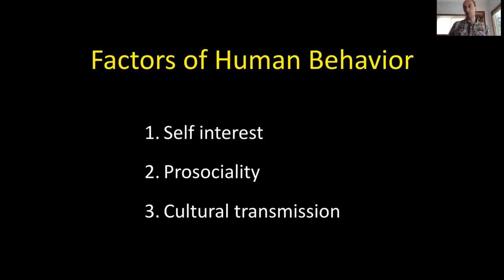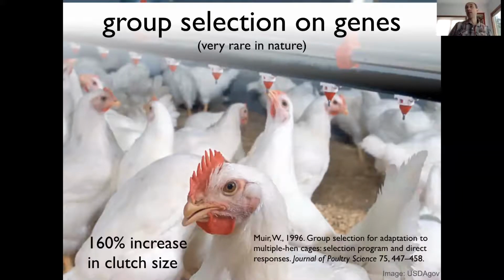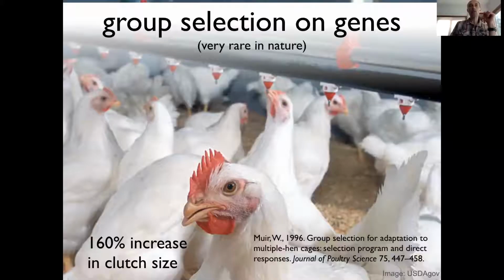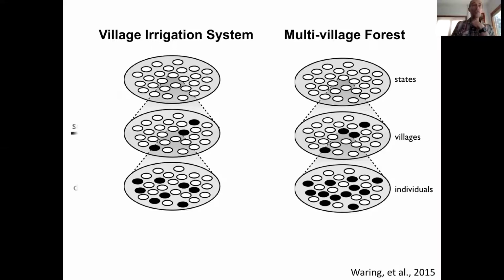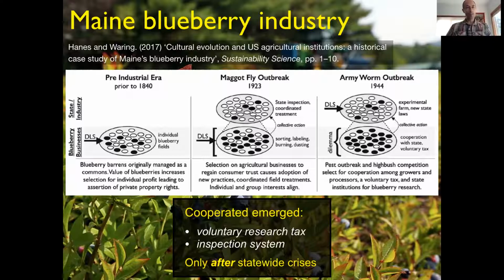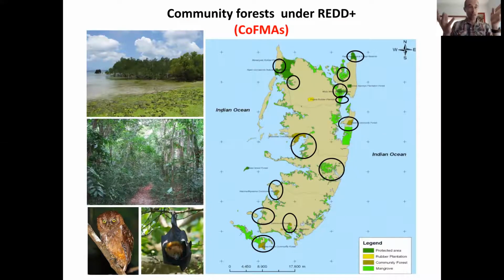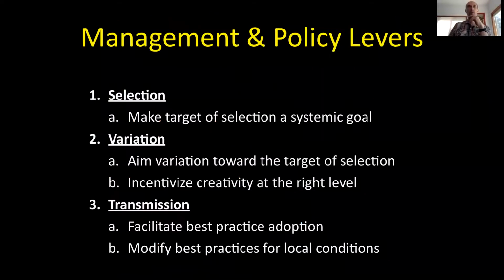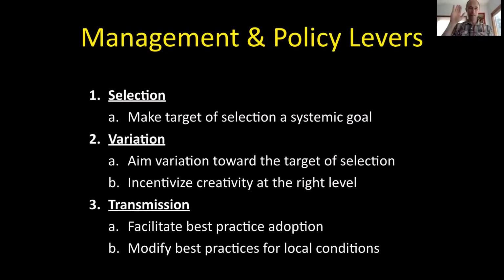Bern Proseminar Evolution of Sustainability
Dr. Waring delivers a proseminar on the evolution of sustainability to students at the University of Bern, Switzerland. Note: the video recording starts a little late.